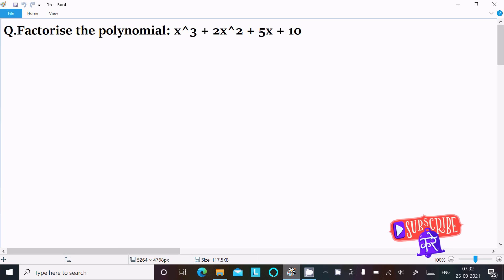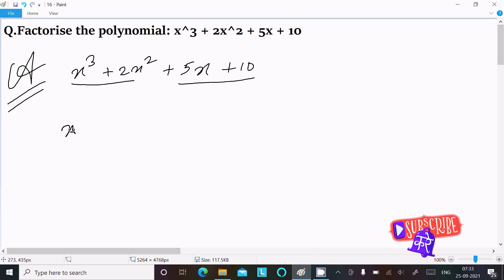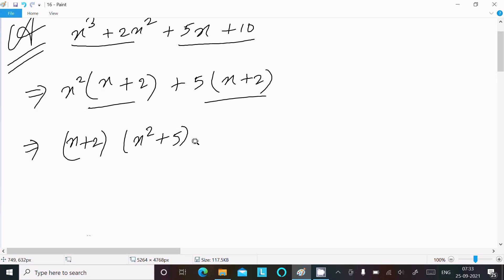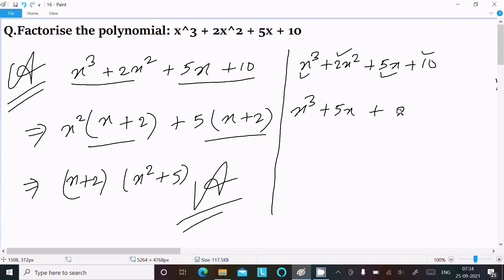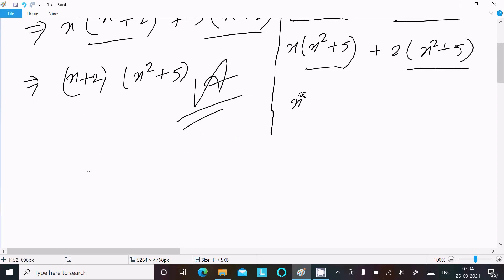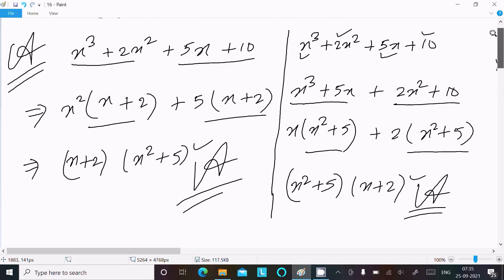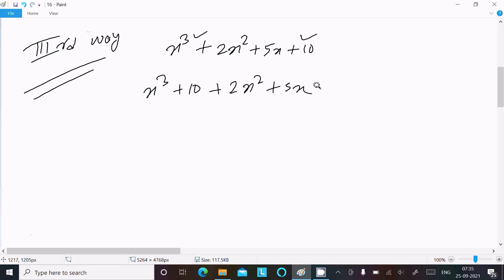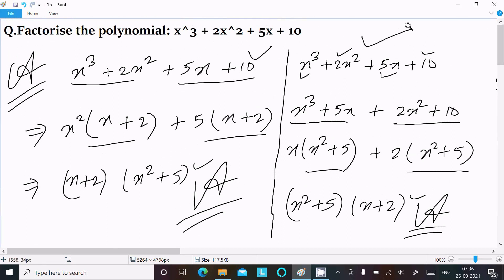Factorize x³ + 2x² + 5x + 10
x³ + 2x² + 5x + 10

Factorise the polynomial: x^3 + 2x^2 + 5x + 10.

x³+2x²+5x+10 how to factorise
How do I solve x^3+2x^2+5x+10=0